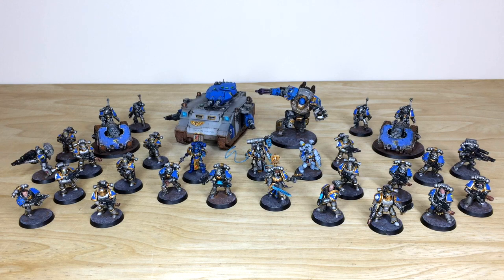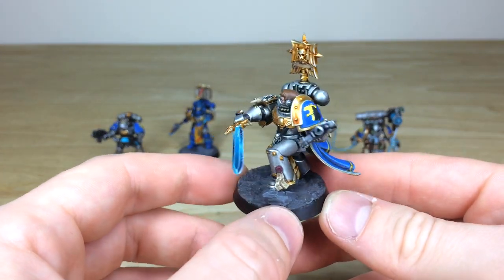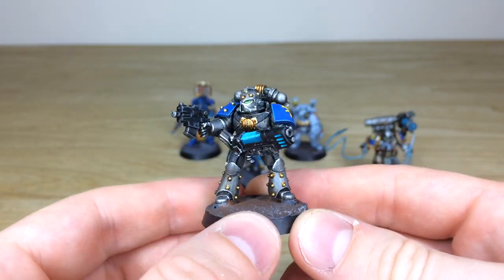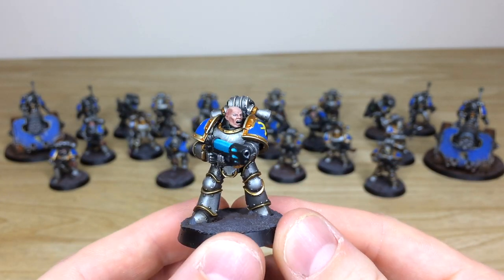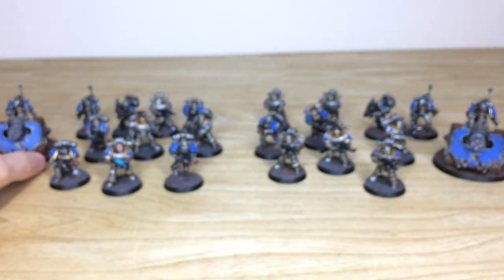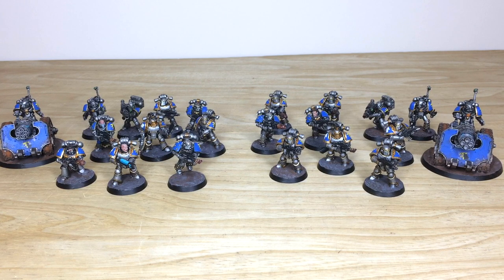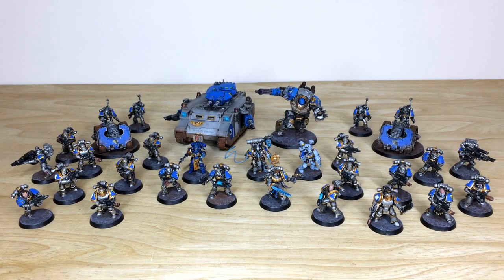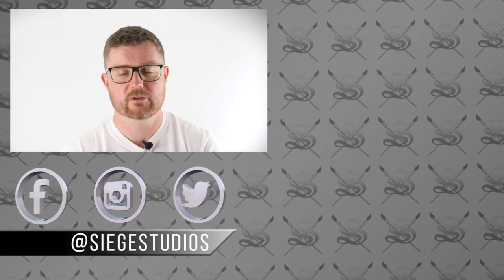FULL ARMY Astral Claws Army Painted Showcase | Siege Studios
Today in the Studio we have a painted Astral Claws army commission including a Dreadnought, a Predator, Captain and more.